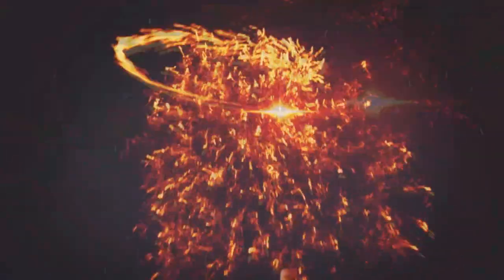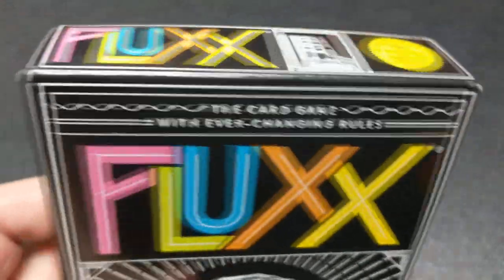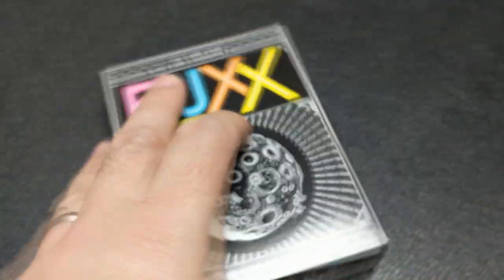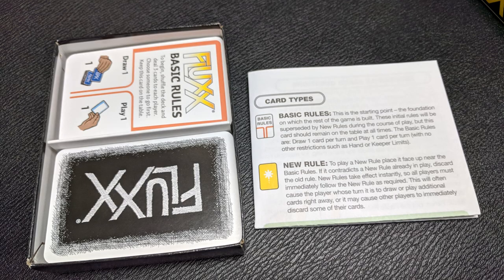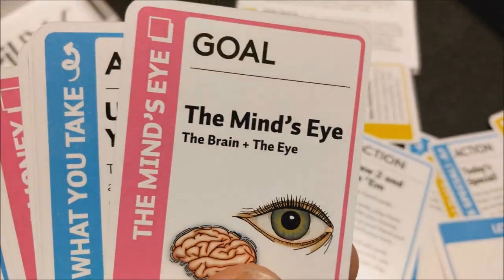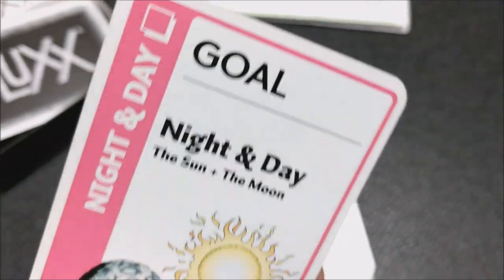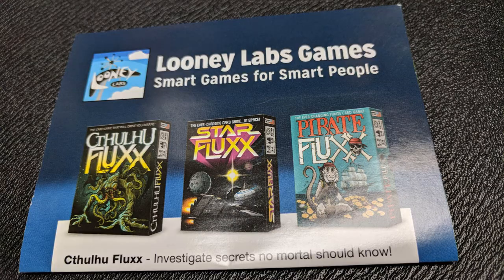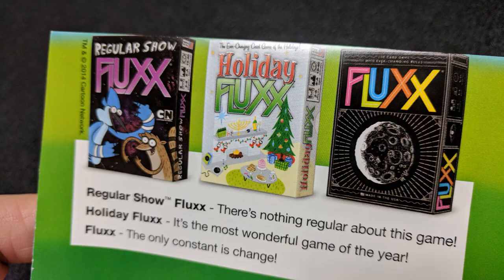Game Review: How to Play FLUXX 5.0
The latest and greatest version of the card game with ever changing rules! Can you achieve World Peace before someone changes the goal to Bread and Chocolate?

Board Games
Card Games
CCG
How to play
Watch it played
Teach me to play
unboxing